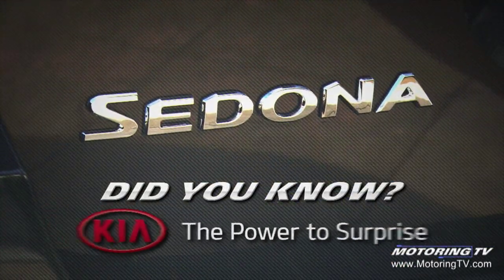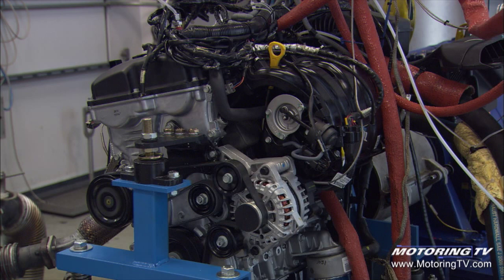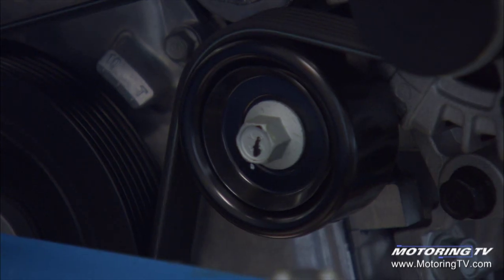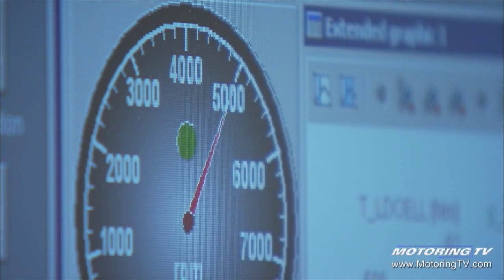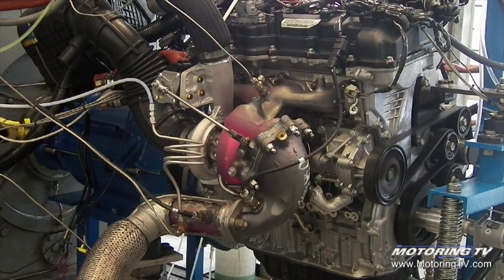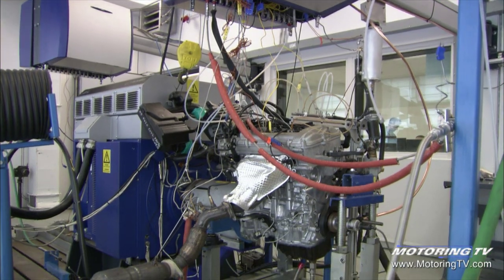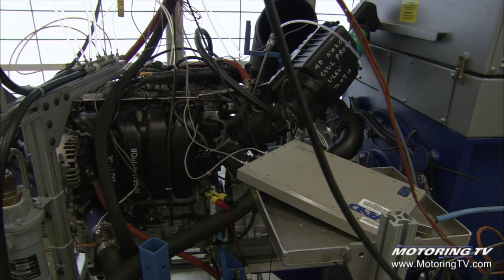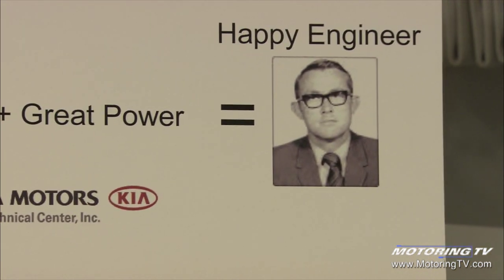Did You Know: Engine torture testing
Torture testing is a fundamental part of the development of a modern vehicle’s engine.

For Kia, that means putting its engines through one of the industry’s most rigorous torture testing programs, running at full load for 300 hours straight (save downtime for oil changes) in order to ensure durable products for customers.